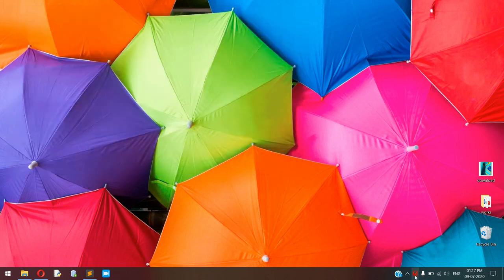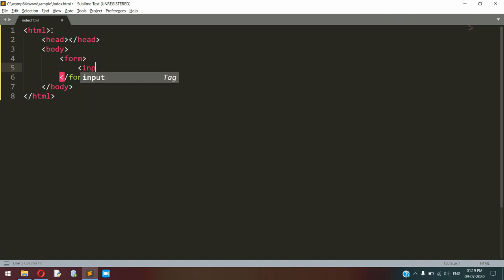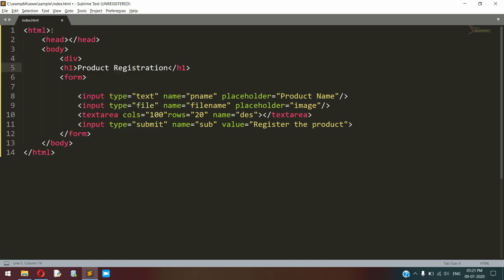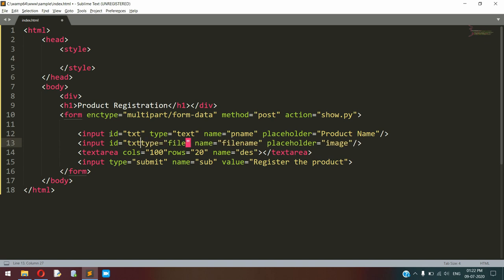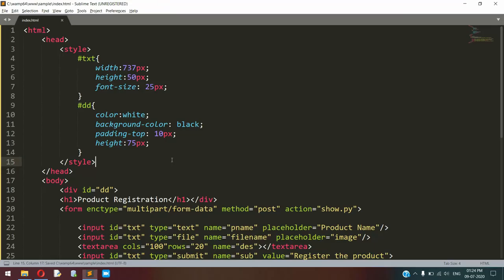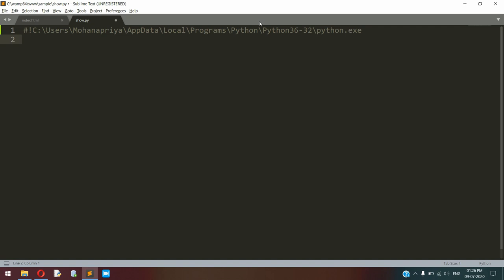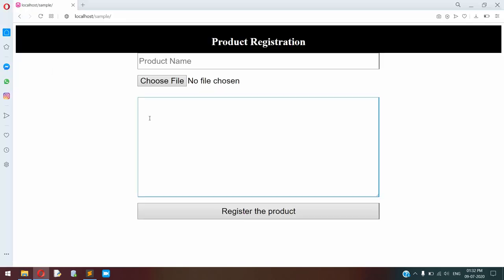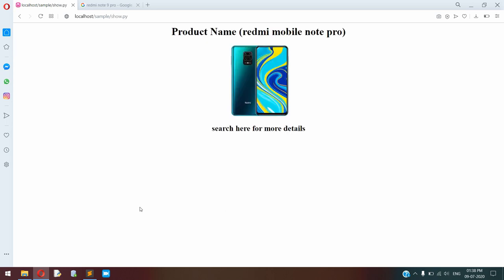Run External Python script from HTML | Combining HTML with Python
This video simply shows how to embed iframes into HTML.

Python working with HTML